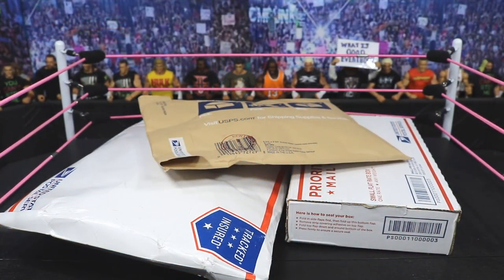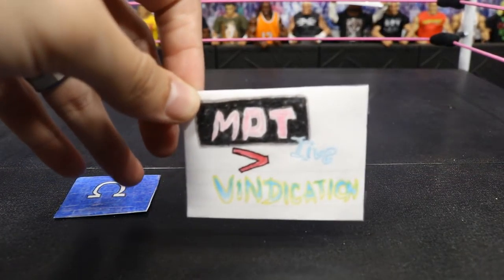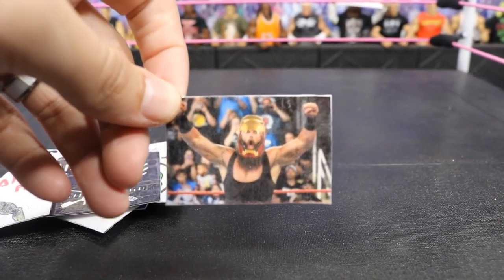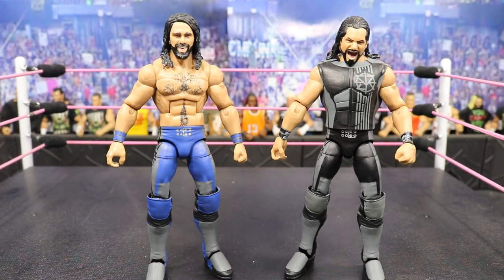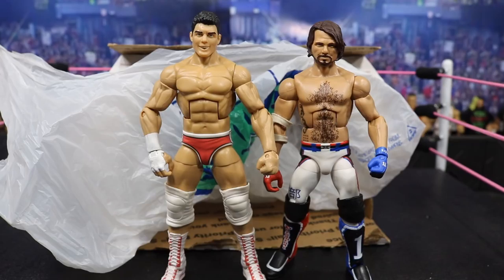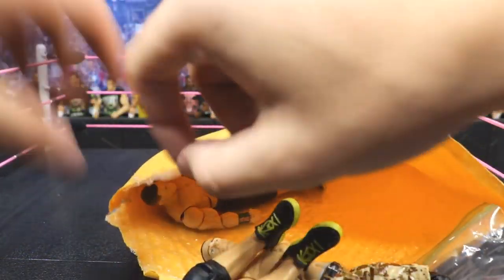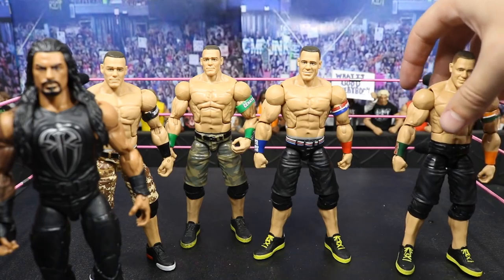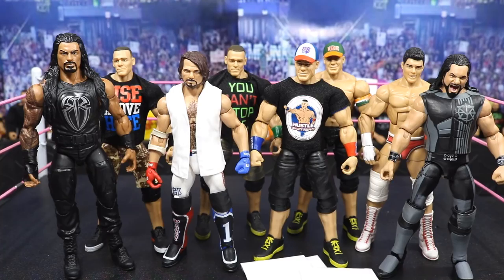WWE ELITE FIGURE HAUL! NETWORK AJ! TNF SETH ROLLINS + MORE!